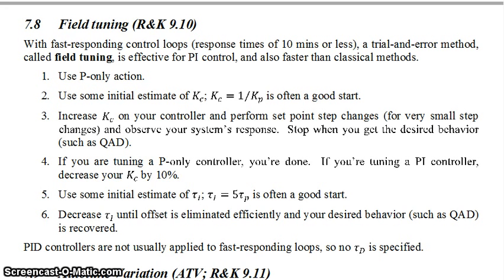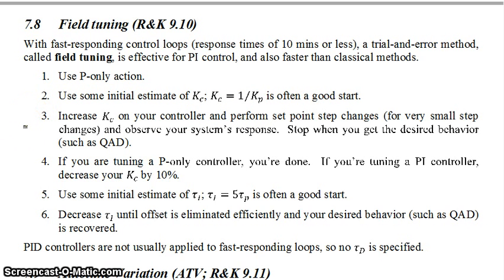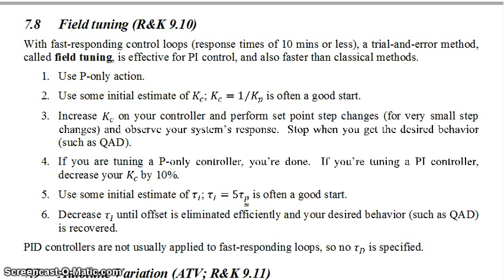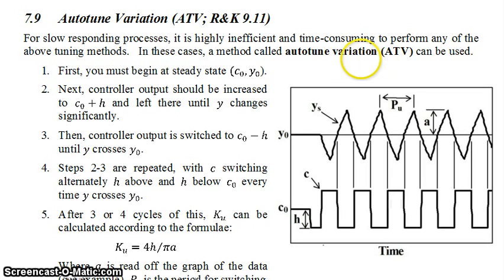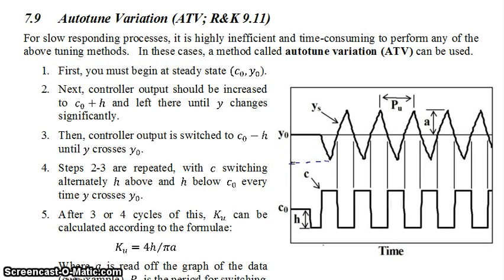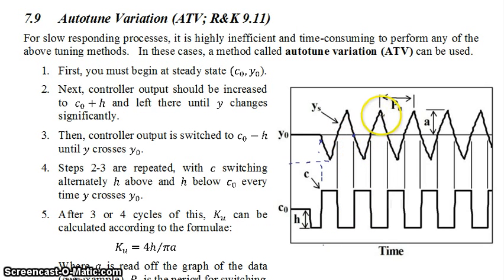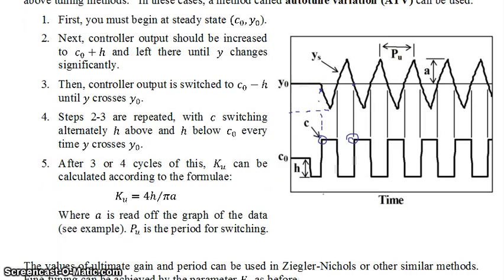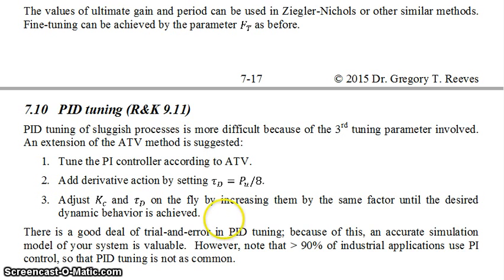Field and ATV tuning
In this screencast, we take a look at how to use Field Tuning and ATV, plus PID tuning.  A screencast for ChE 435 (Process control) in the Chemical and Biomolecular Engineering department at NC State University.